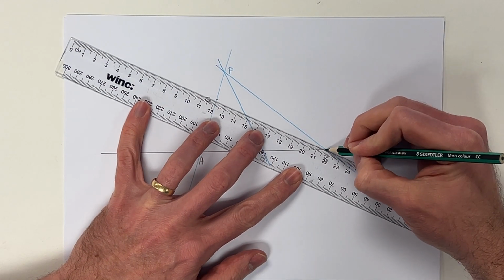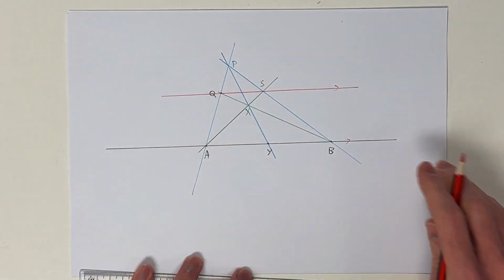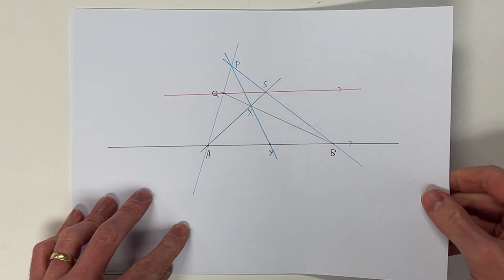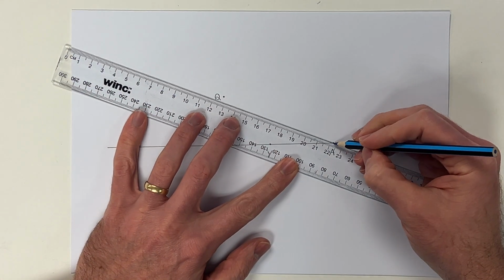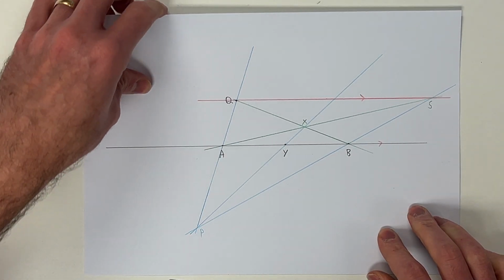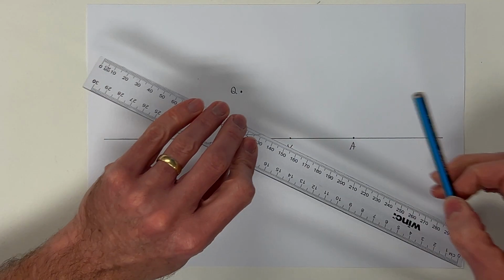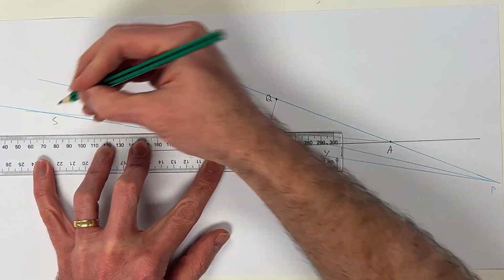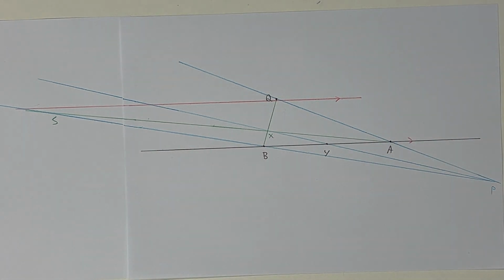Two-sided ruler 31: Parallel line using three equally spaced points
This video shows a two-sided ruler construction which draws a line parallel to an existing line through a specific point off the line, using three equally spaced points already on the line. It shows five alternative versions of the construction afterwards.
For more information about two-sided ruler constructions, see this series of my blog posts